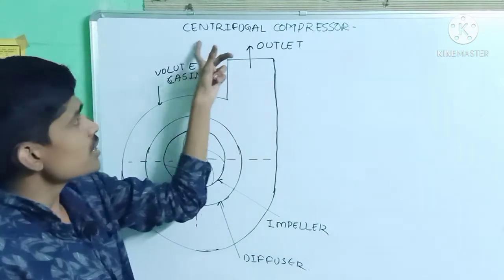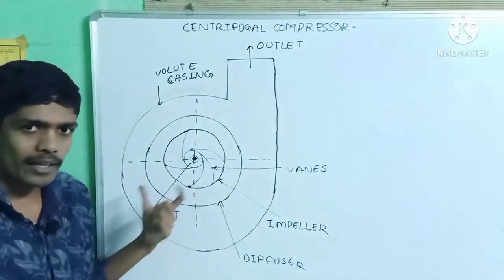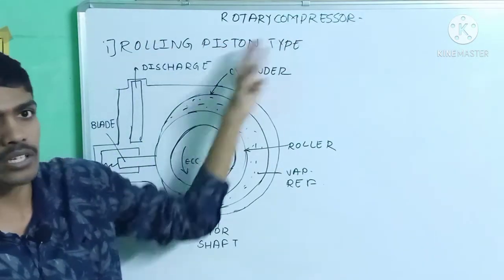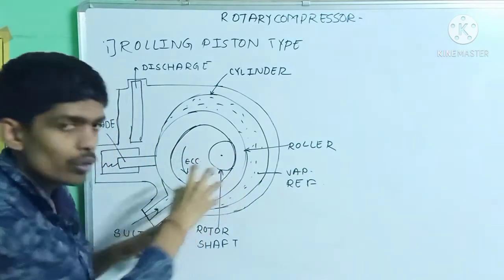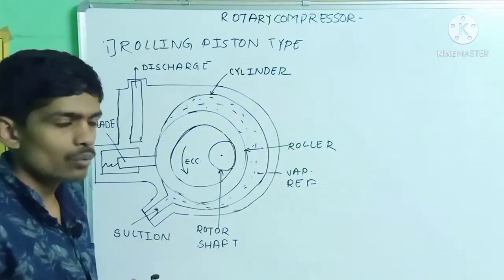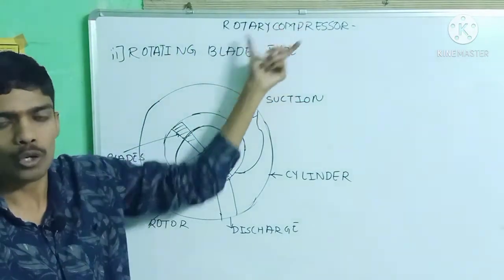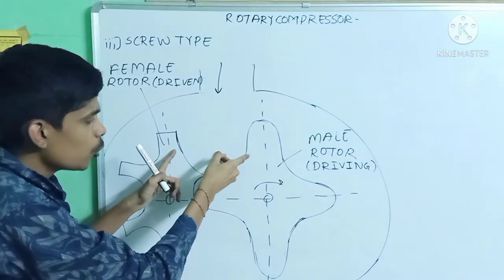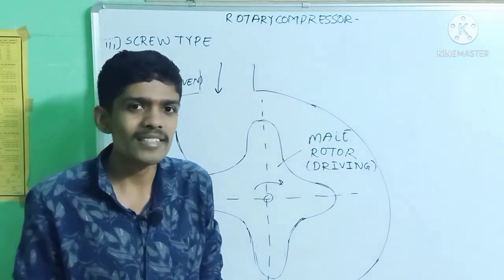CENTRIFUGAL COMPRESSOR| ROTARY TYPE COMPRESSORS| DIPLOMA| MSBTE| ENGINEERING SYLLABUS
Hello friends,
So today with the new concept
        *COMPRESSORS*
We are going to see
1.Centrifugal Compressor.
2.Rotary Compressor

     1.Rolling piston type
     2.Rotating vane type
     3.Screw Compressor